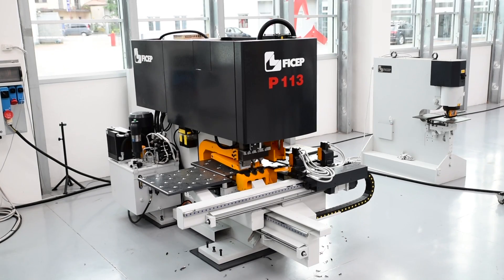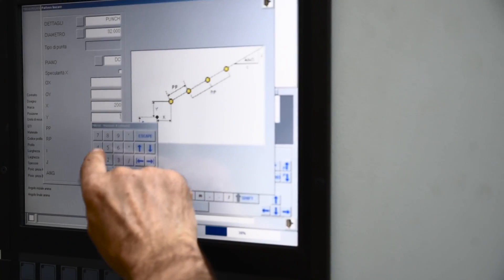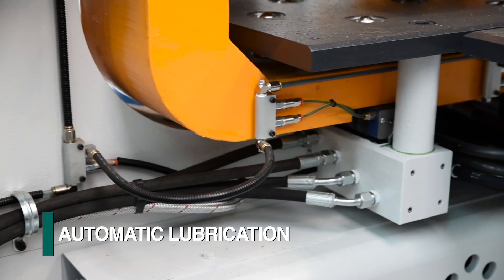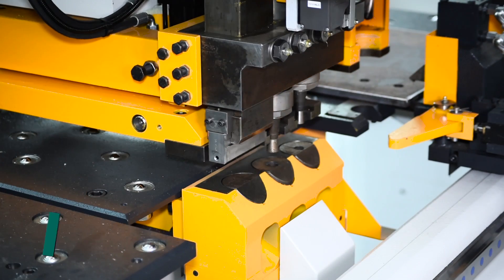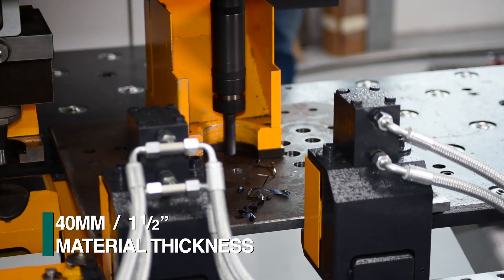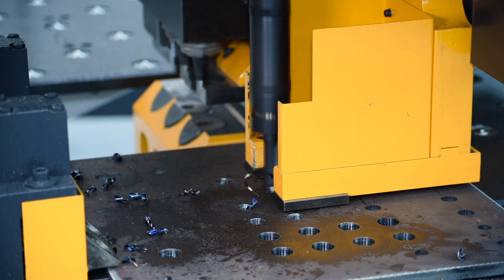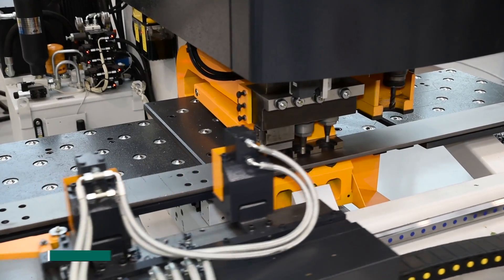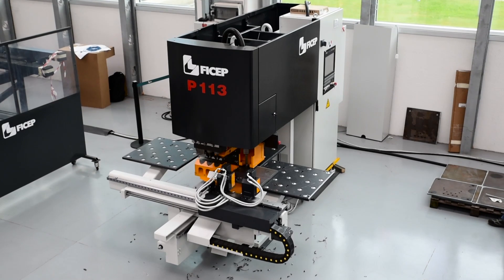Plate Detail Processing for Steel Plate Fabrication Model P 113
Steel fabrication technology has evolved to encompass several unique processes.  The P 113 machine by FICEP makes plate detail processing quick and easy.  Automatic plate layout of hole locations eliminates manual labor to generate layout positions.  The optional drill spindle can accept scribing tooling to generate layout locations, orientations and weld symbols. The different punch stations can accommodate  different hole sizes and part marking.

Plates up to 25 mm (1”) can be punched with the hydraulic punching capacity of 110 metric tons (121 US tons).  The maximum hole size diameter possible is 45 mm (1-3/4”) with the P 113.

With the optional drill spindle plates up to 45 mm (1-3/4”) can be processed.  This innovative “Direct Drive” spindle technology developed by FICEP for structural steel and plate fabrication delivers 100% of the motors power to the tool.  The elimination of the need to transmit the motors power through a gearbox also drastically reduces the number of parts and the related maintenance.

Angles can also be processed in addition of plates and flats.  The material clamp-repositioning feature permits parts longer than the table travel for enhanced versatility.